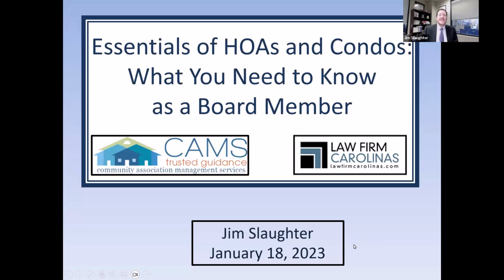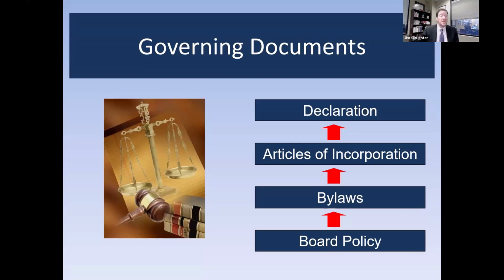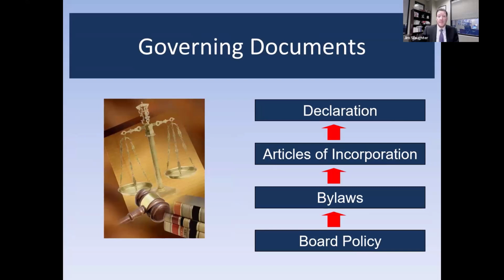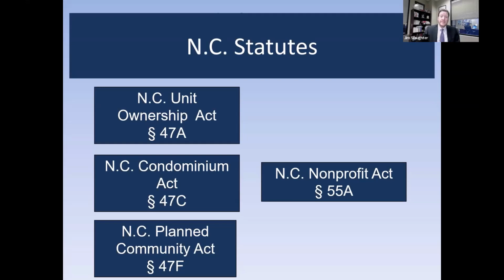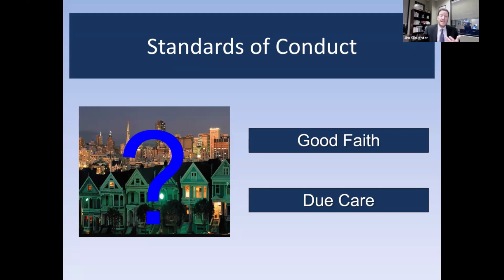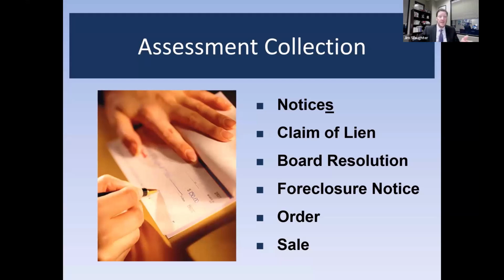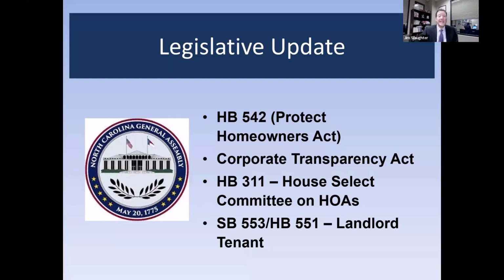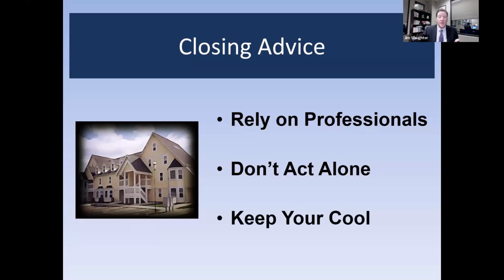CAMS Ask the Experts Webinar: Essentials of HOAs and Condos: What You Need to Know as a Board Member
Are you an HOA or condominium board member or officer? What you don't know can hurt your association (and you!).

Join CAMS and Attorney Jim Slaughter with Law Firm Carolinas as we dive into some crucial information for board members.

Topics covered include:
- Differences in community associations
- Governing documents
- Owner obligations
- Collections
- Meetings
- Violations